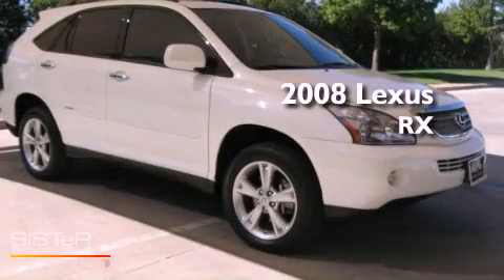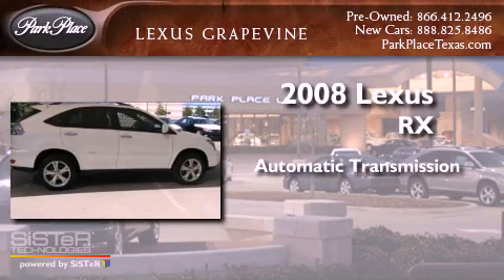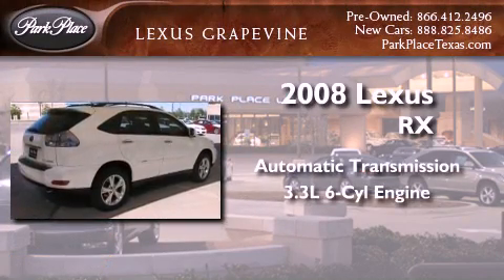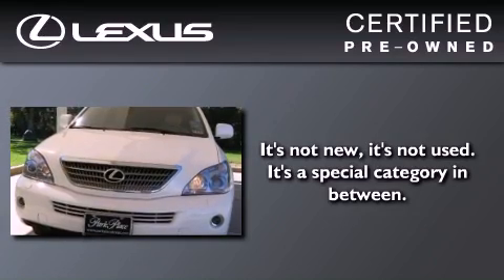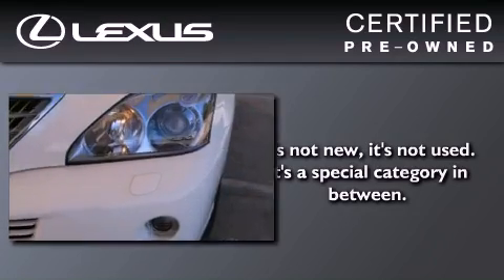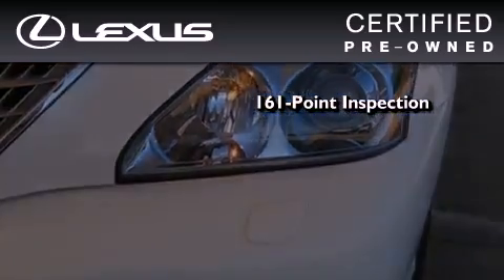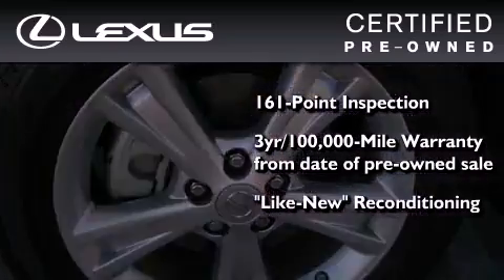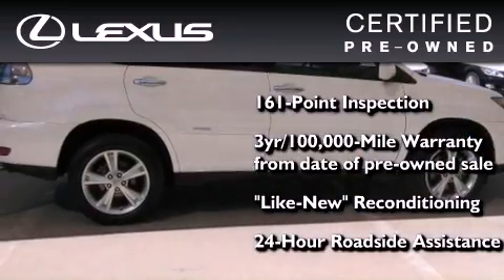Certified 2008 Lexus RX 400h Grapevine TX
Year : 2008

 Make : Lexus

 Model : RX 400h

 Engine : 3.3L DOHC MPI 24-valve V6 engine

 Trans . : Automatic

 Exterior : White

 Miles : 34,442

 Interior : Tan

 901 Highway 114 East